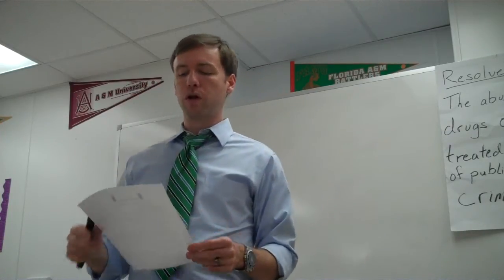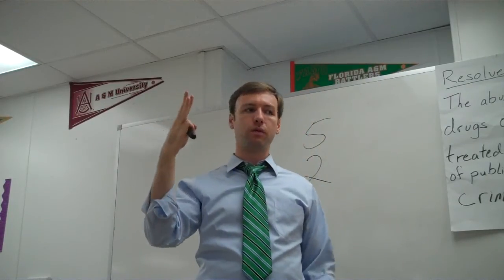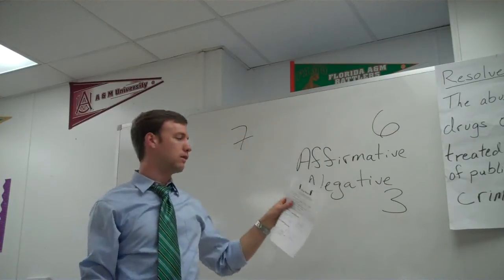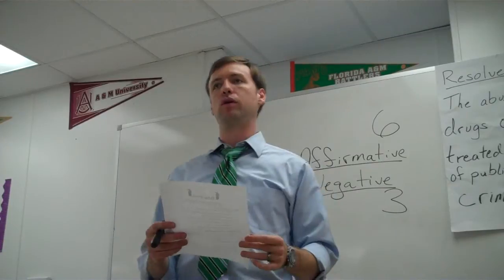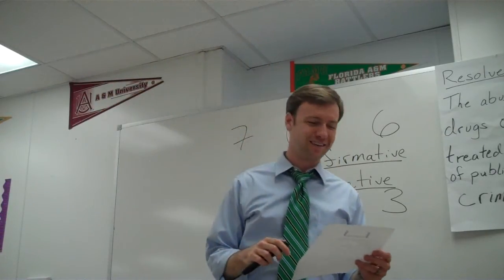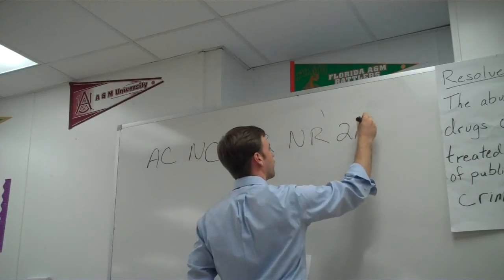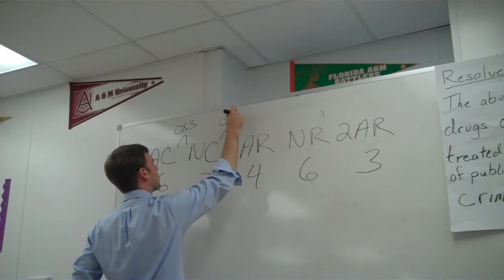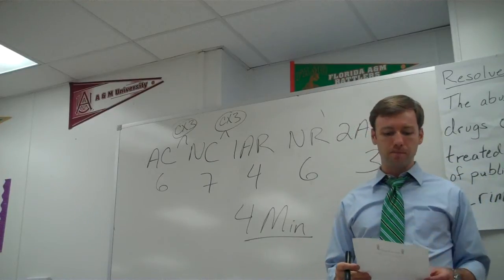The Debate Round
Introduction to debate lectures.  Lincoln-Douglas Debate course taught by Jonathan Wolfson at SciAcademy in New Orleans.  In this clip, Jonathan discusses the compoenents of a Lincoln-Douglas Value debate round.